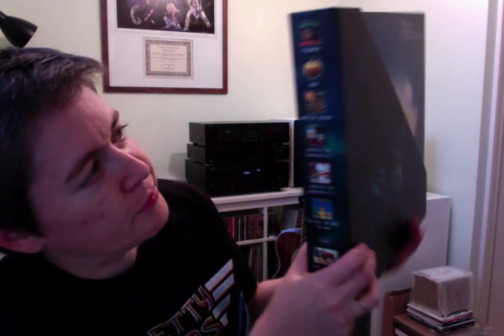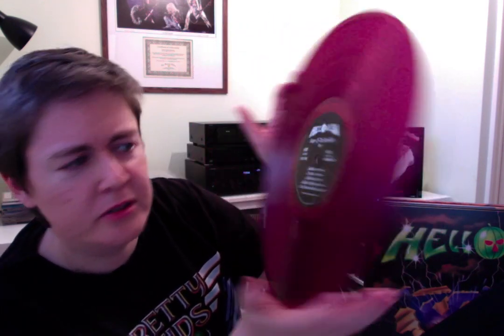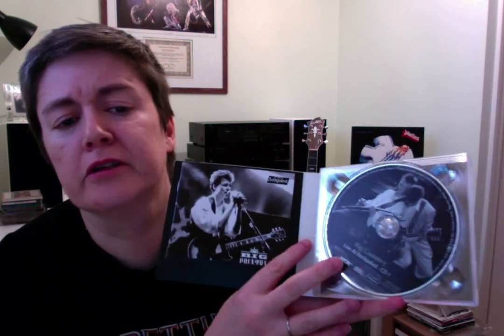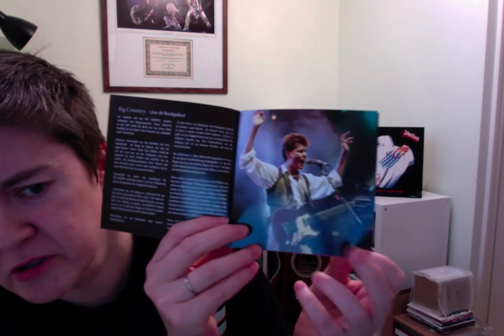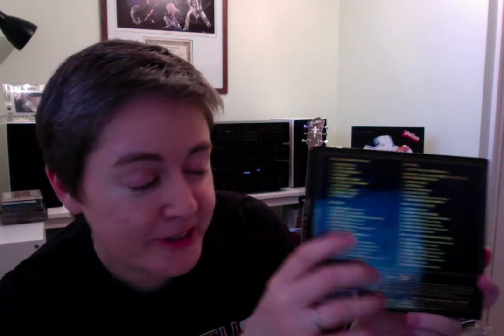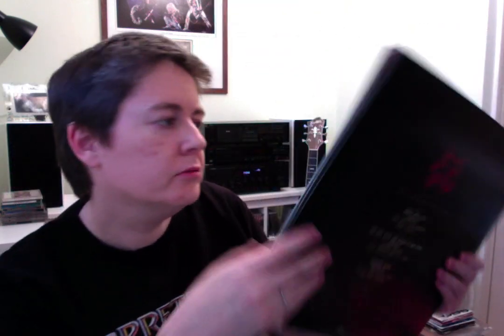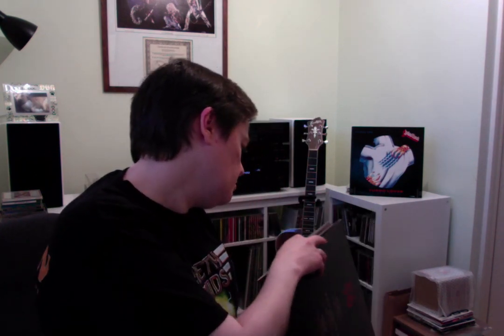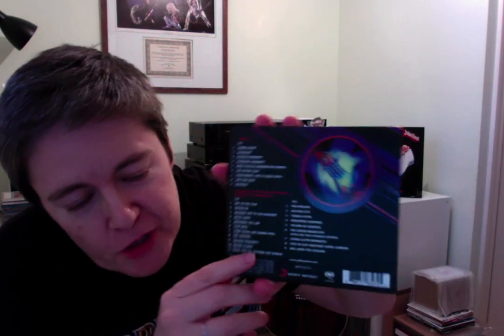VC: A Hi-Fi Merry Christmas - 2018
Showing what I got from Santa Claus this year and subsequent vouchers converted to vinyl and CD.